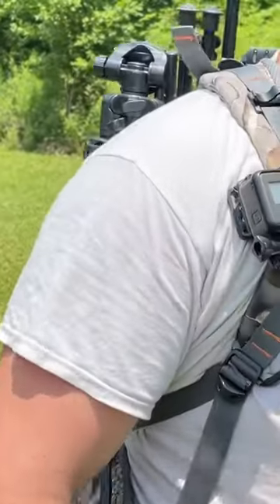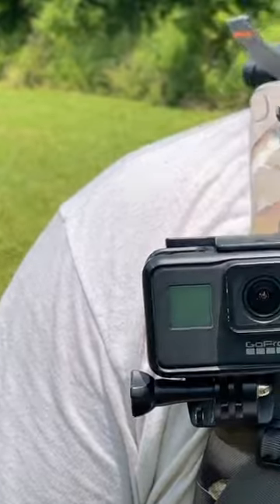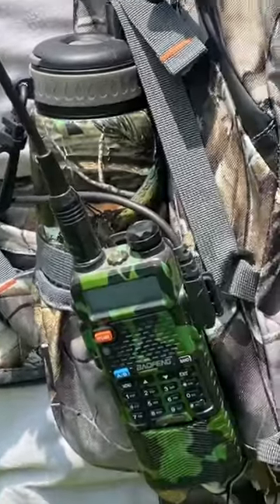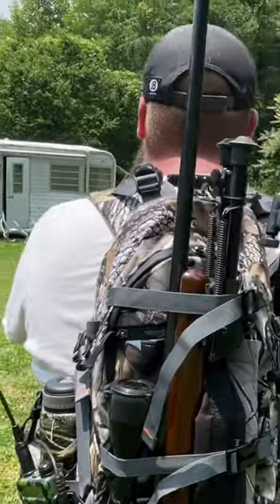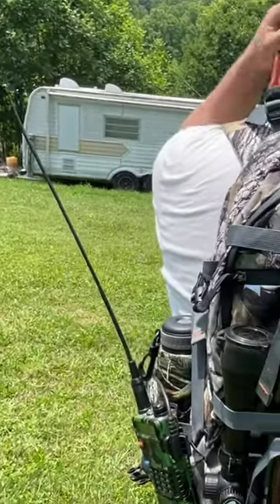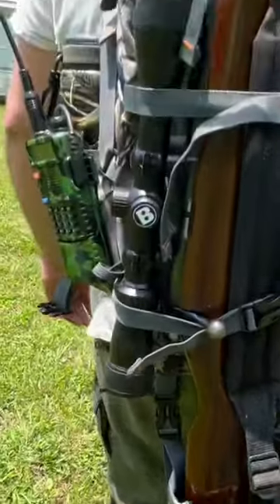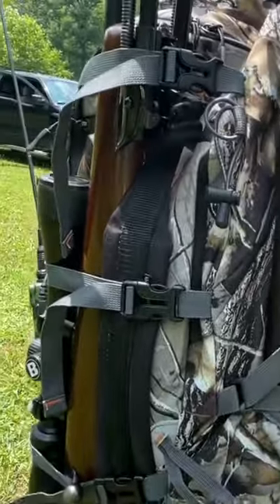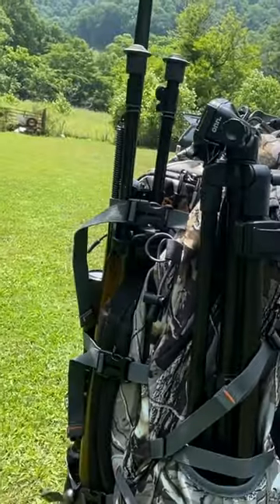New View Hunting 35 Liter Backpack